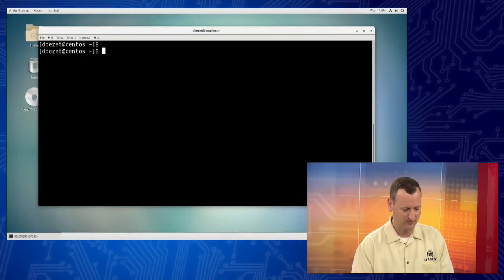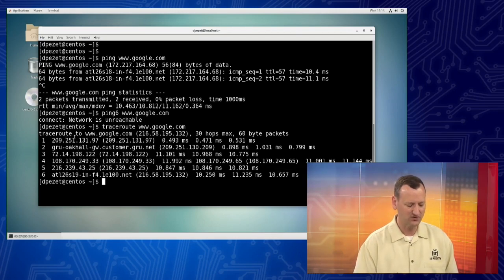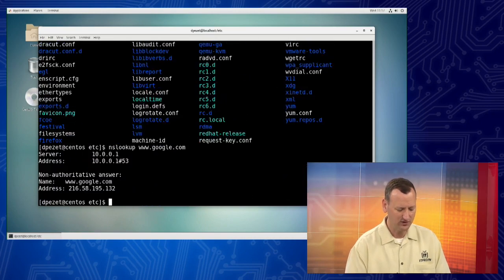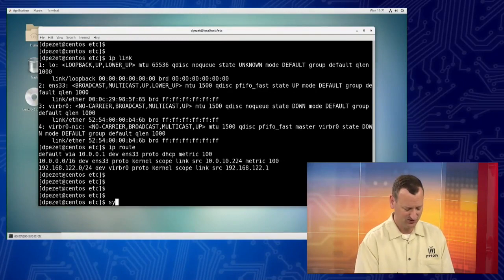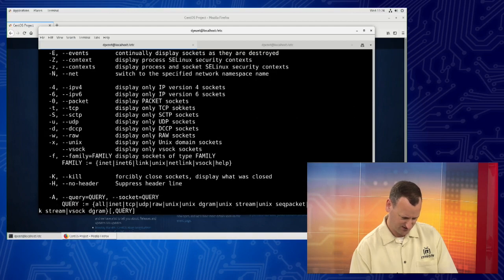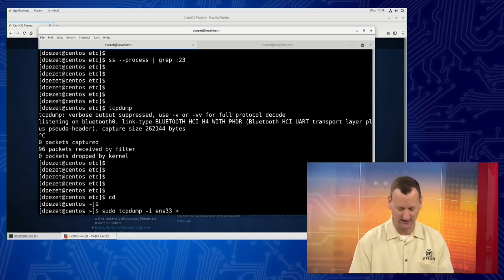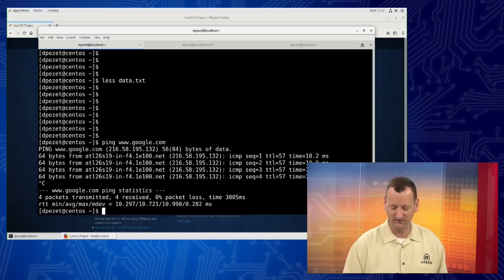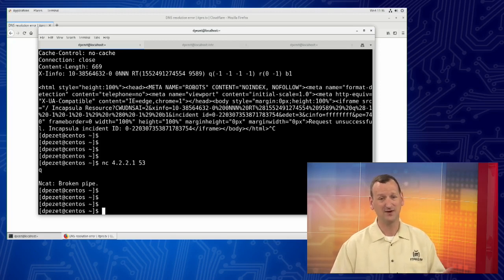29 Troubleshooting Network Connections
29 Troubleshooting Network Connections